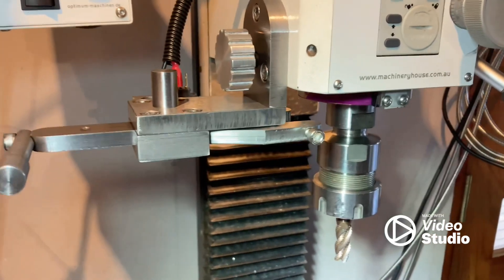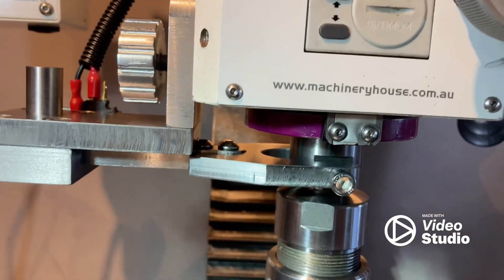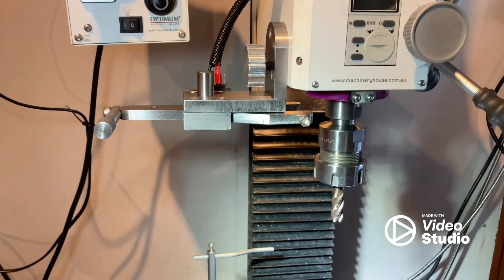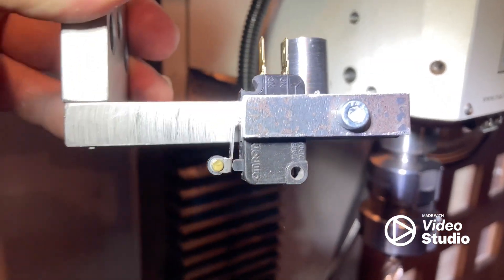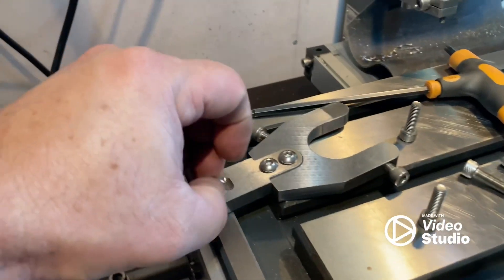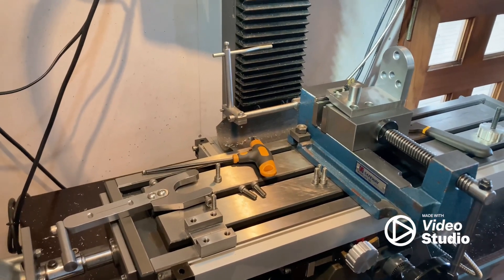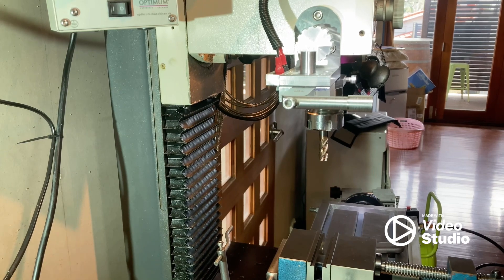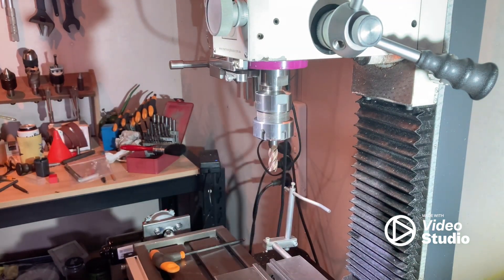Milling machine custom spindle lock. Optimum BF-20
Custom made spindle lock without tampering with the spindle or quill